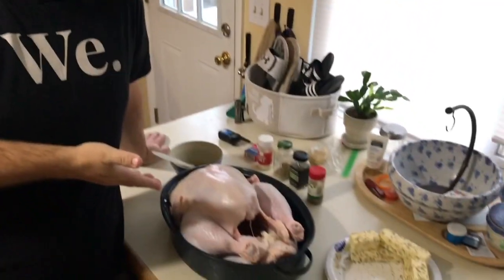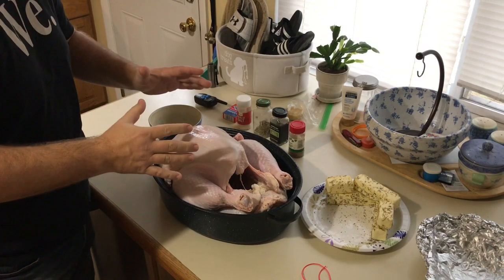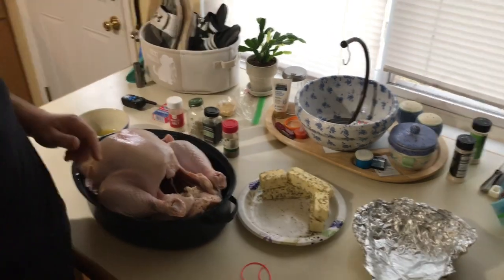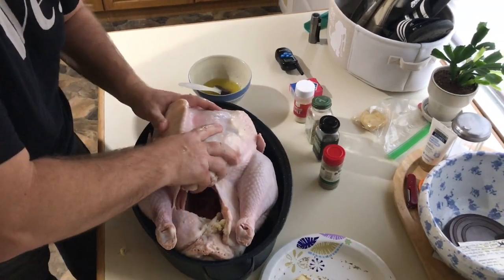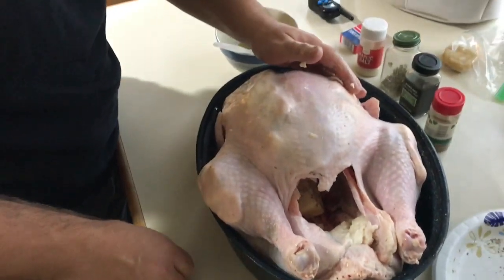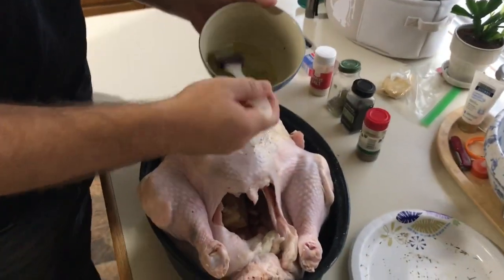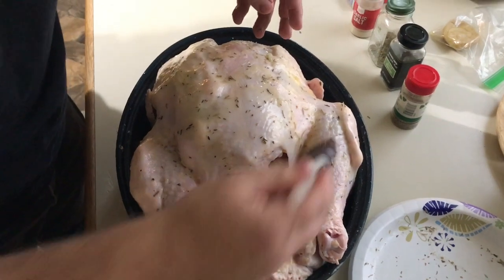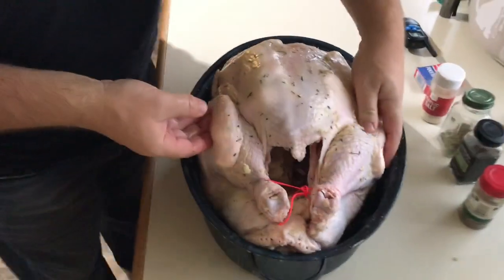How To Cook A Turkey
Dress the Turkey the way you like. I like lots of butter!

Cook your Turkey at 500 degrees uncovered for 30 mins.

Then cover the breast with tinfoil and cook at 350 degrees until the temperature of the breast reaches 161 degrees.

Let your bird rest before you cut it.
Happy Thanksgiving!!